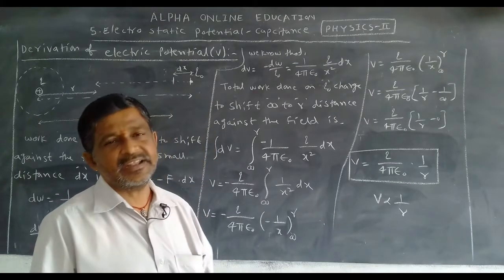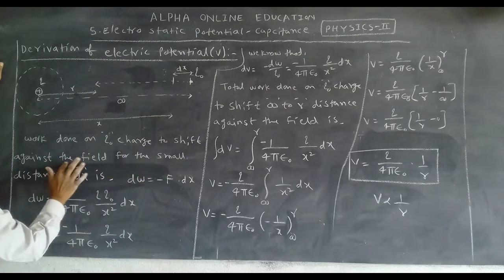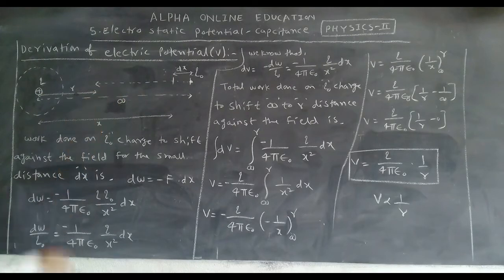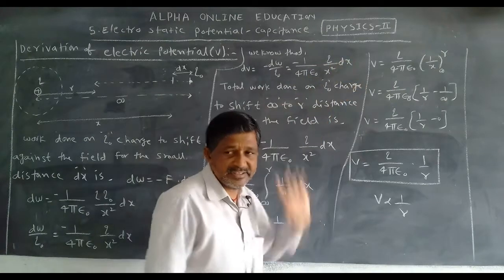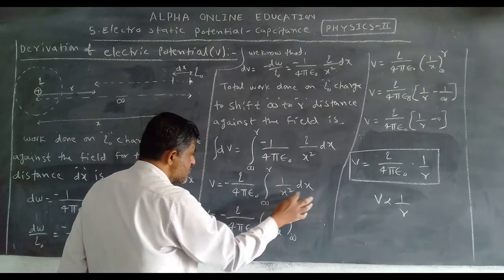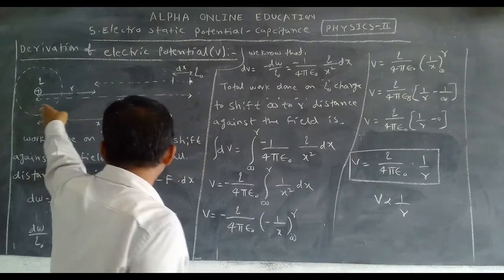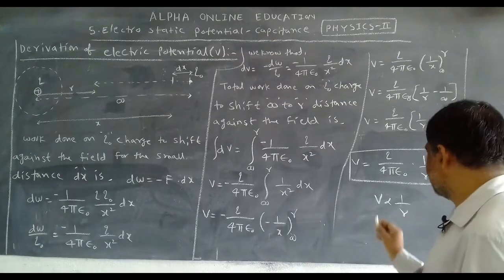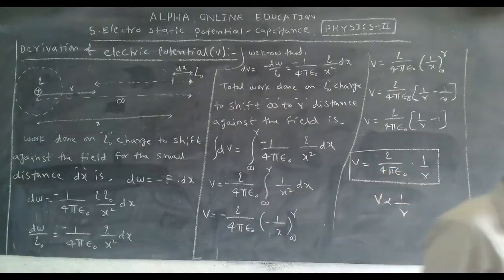INTER II YR : PHYSICS II (E/M) ELECTRO STATIC POTENTIAL CAPCITANCE PART 2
INTER II YR : PHYSICS II (E/M)  TOPIC : ELECTRO STATIC POTENTIAL CAPACITANCE PART 2
SUB TOPIC : DERIVATION OF ELECTRIC POTENTIAL
P2ERESP16